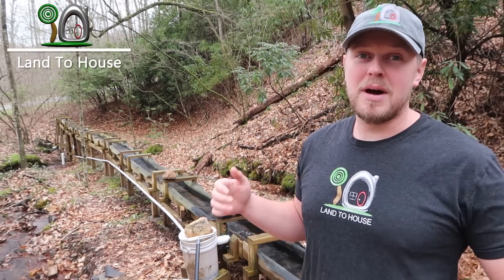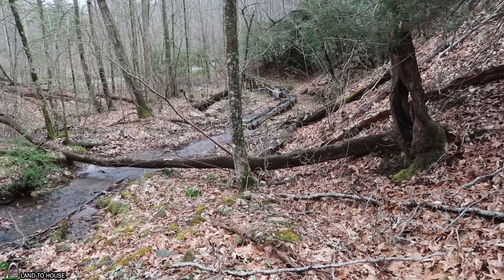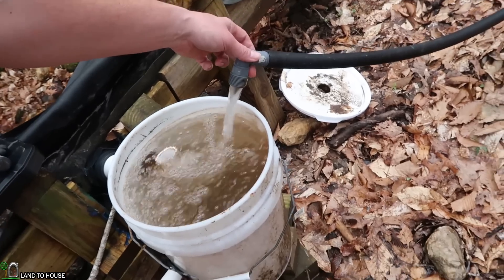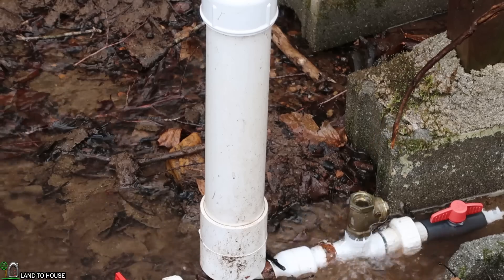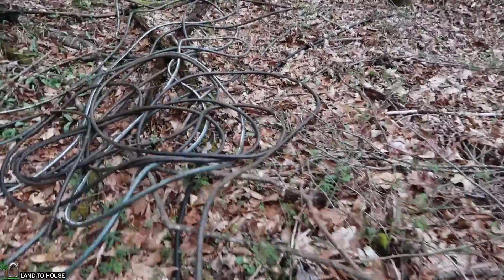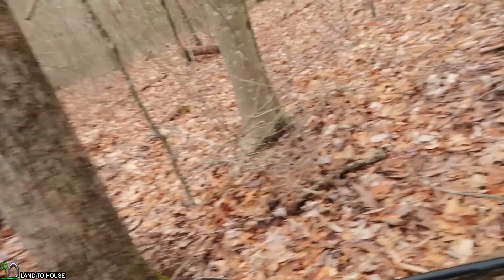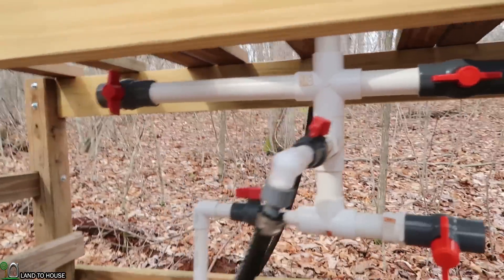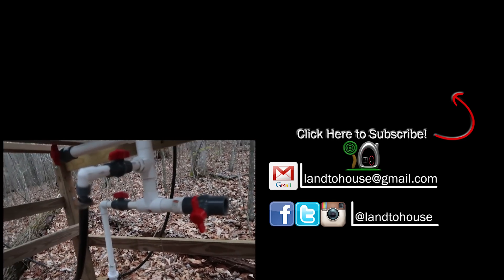Starting up the Ram Pump 2019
Its time to get my personal 1" ram pump ready for the new year. In this video I walk though each stage of the ram pump to get it working after sitting dormant through the winter. First I clean the intake screen from debris. Next I drain the bucket and get the supply going strong. Then I clean up the ram pump and make sure it is running at full speed. Lastly I go up the hill and make sure that the water is filling the storage tanks.

My main camera: